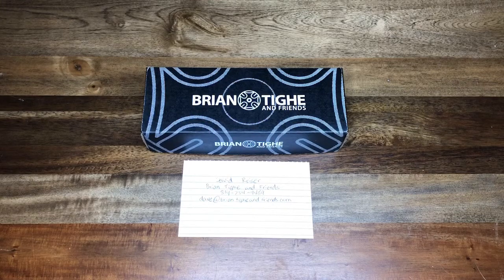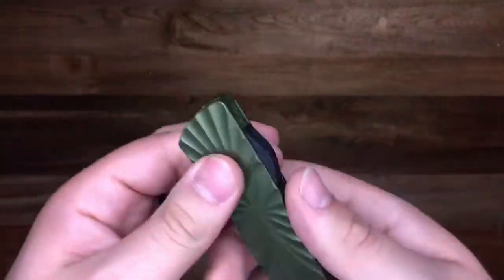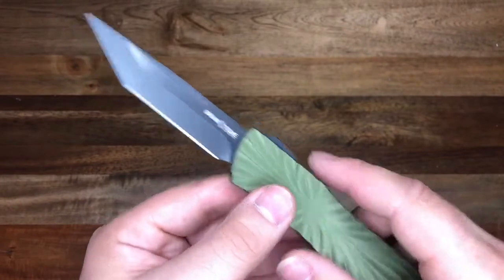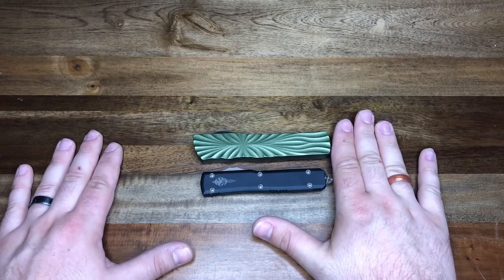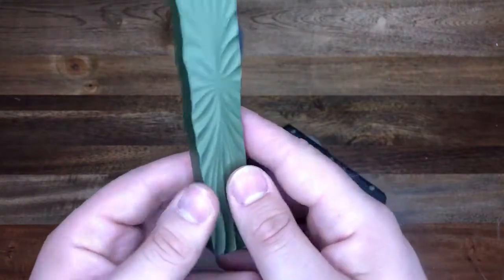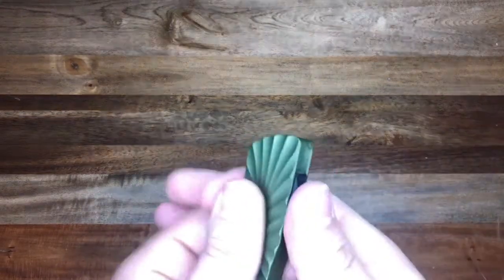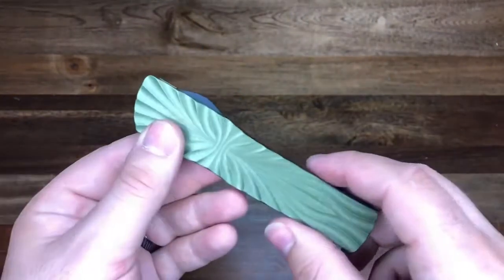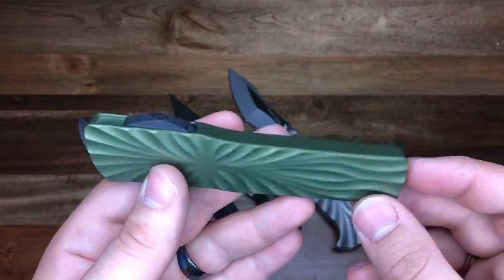BRIAN TIGHE AND FRIENDS TWIST TIGHE OTF AUTOMATIC UNBOXING